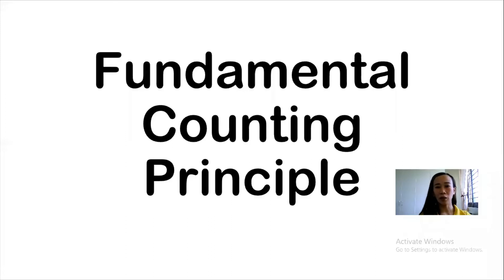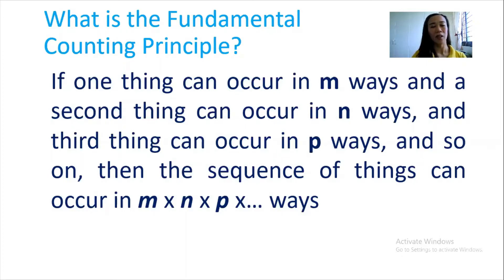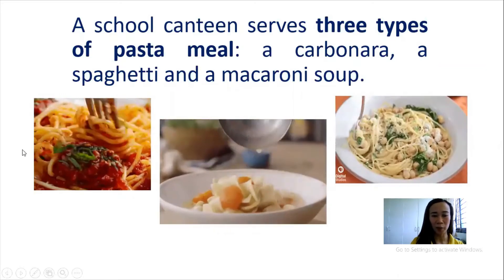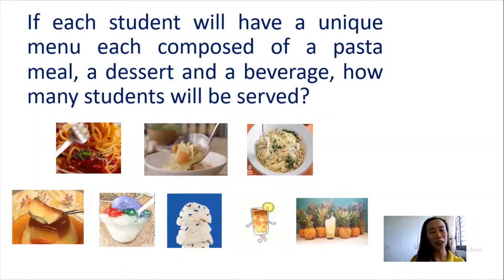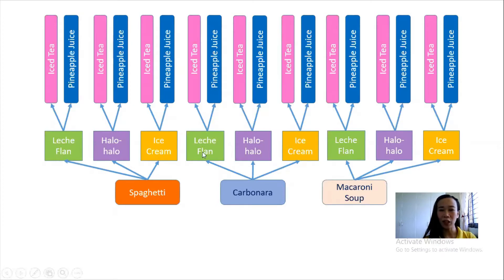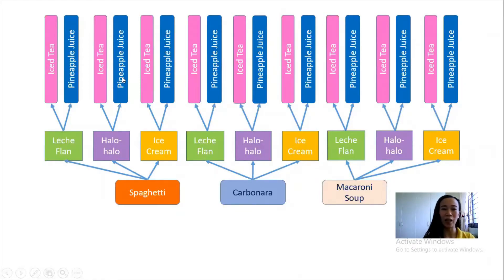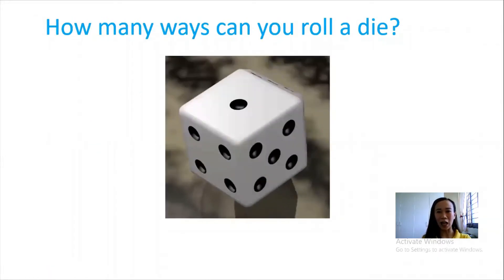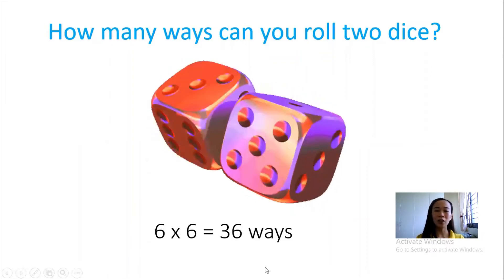Fundamental Counting Principle, solved!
This is one of the basic knowledge we must have to understand probability.